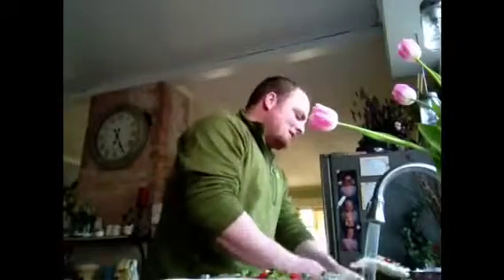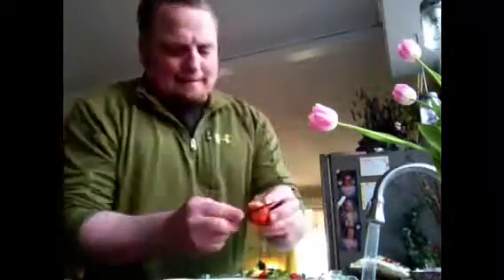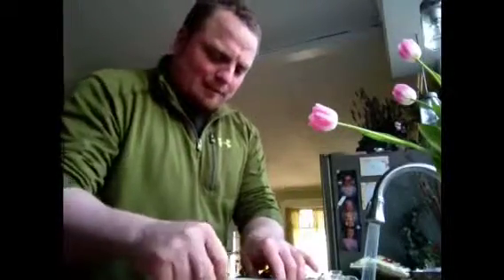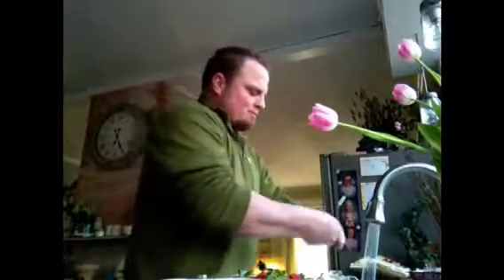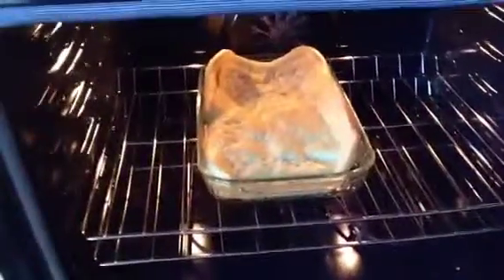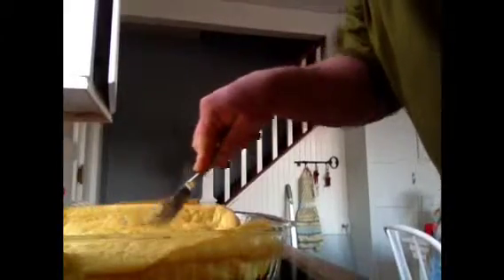Cooking with Rye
How to make Hungarian pancakes.